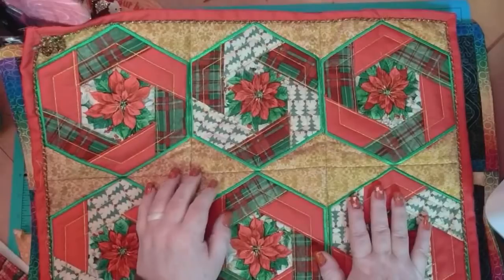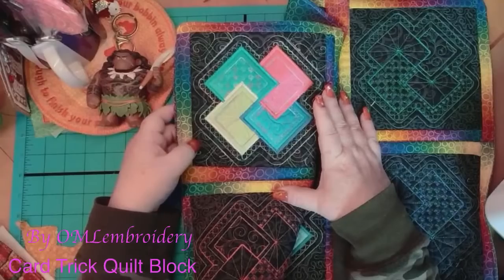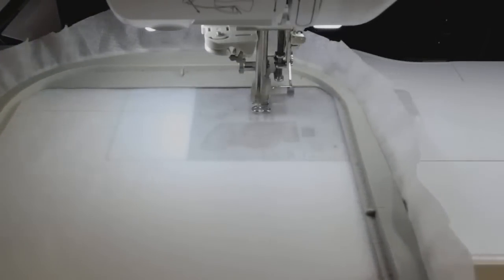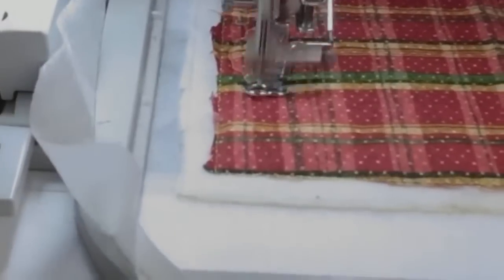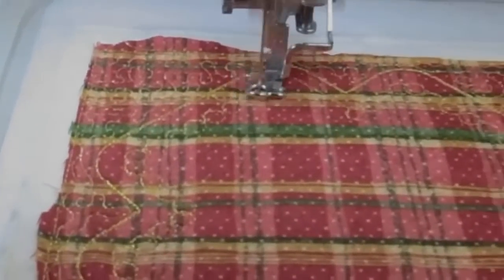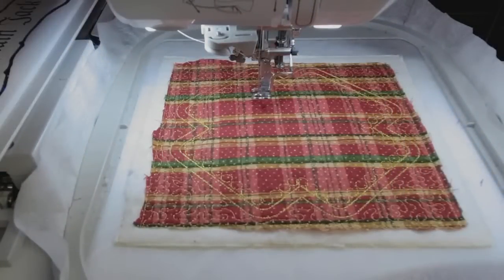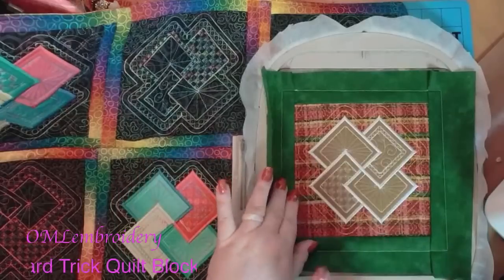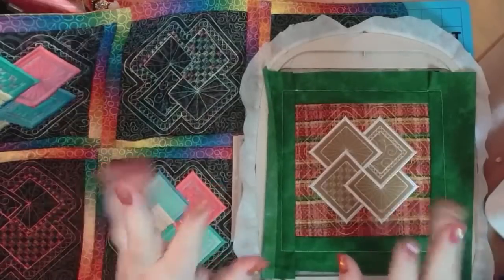OML Embroidery Live! - Card Trick Quilt Block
In this video,  we will be stitching out the Card trick quilt block - maybe even one of the bonus blocks - so you can focus on the quilting - this quilt block is specially designed for variegated thread and looks awesome!

If you have a Scan N Cut and don't use it, the video linked above will help you use it to pre-cut stacks and stacks of fabric from any embroidery design.  I have the Scan N Cut DX 325 and a Luminaire 2, so I can send the applique files directly from the embroidery machine to the cutter.    You can still read the PES files if you have a Scan N Cut DX.  If you have any other cutter (i.e., Cricut Maker with the rotary blade), you can use the outline of the applique to easily create a file for your cutter.  There are many ways to accomplish the end goal:  pre-cut fabric.  Your path to success will depend on your equipment.

The more people watch and learn, the better the channel will get.  Can you help us get to our goal of 100K subscribers??

1.  DIME (Designs in machine embroidery) has awesome machine embroidery tools and ideas!
2.  IF YOU WANT TO GET EMBRILLIANCE OR UPGRADE EMBRILLIANCE
3. Looking for Sweet Pea designs that I use in the stitch along?
4. Questions? join our Facebook group OML EMBROIDERY UNIVERSITY
5.  Anita Goodesign Embroidery Fanatics Facebook group
7.  Looking for OML Embroidery's designs?  GO SHOPPING

Lots of cool machine embroidery videos and embroidary digitizing classes coming up soon and everything is FREE.

No matter what machine embroidery software you use, you can pick up valuable digitizing and embroidery information from any videos!  Make sure you join our Facebook Group:  OML Embroidery University, for lots of help on digitizing and embroidery - it is a great group with lots of supportive, helpful people, from beginner digitizers and beginner embroiderers to advanced digitizers, commercial digitizers, and embroiderers.  There is something for everyone!

OTHER THINGS I HAVE:
Floriani Thread
Gunold Thread

Sue Brown
OML Embroidery
152 Baldoon Road
Chatham, Ontario
N7L 1E1

Sue Brown